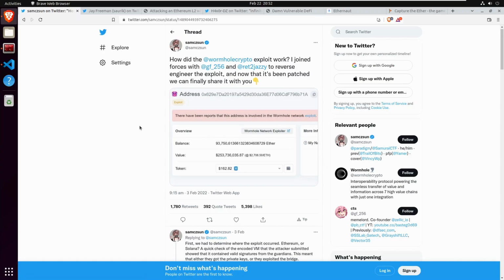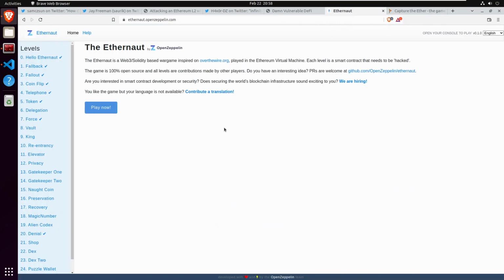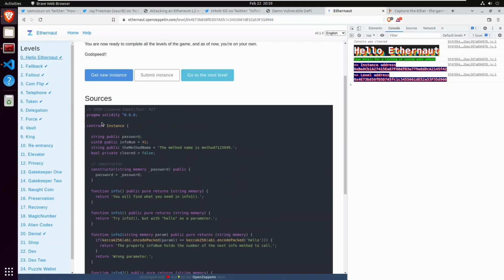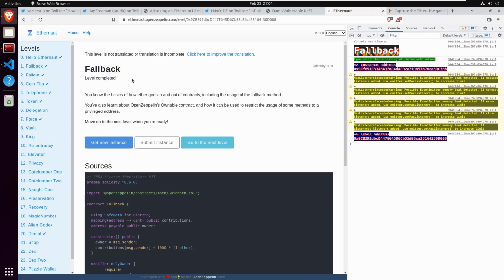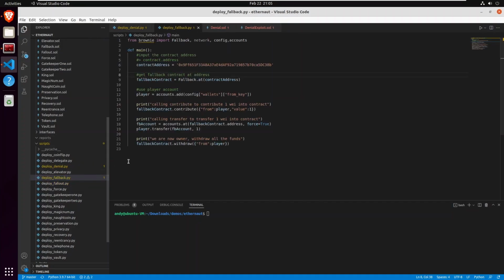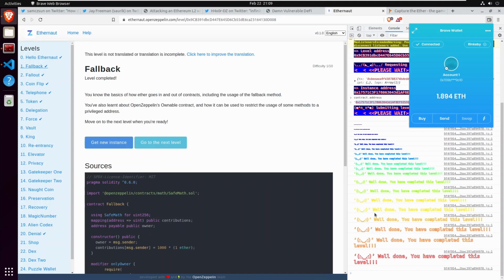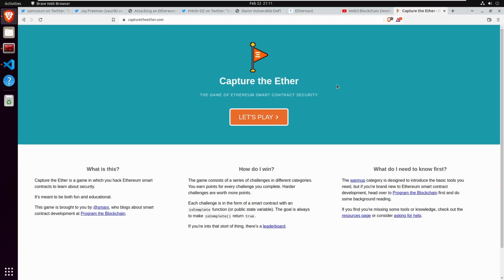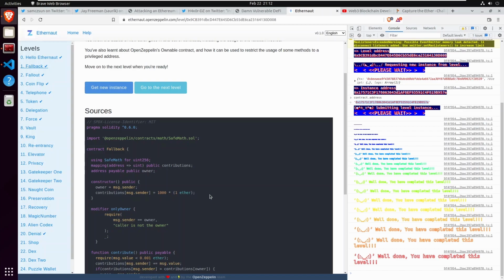Blockchain CTFs - Learn Web3 Smart Contract Exploits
Getting started with learning Ethereum Smart Contract hacks with beginner friendly CTF challenges.